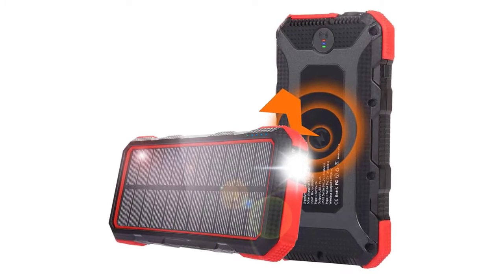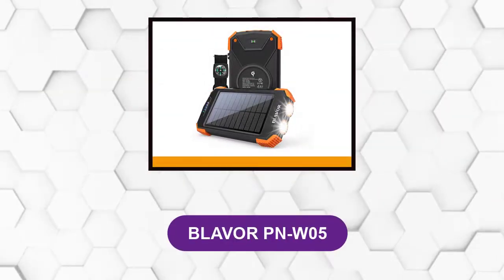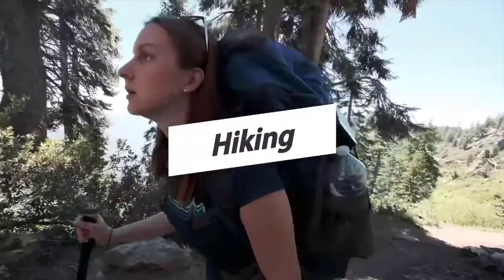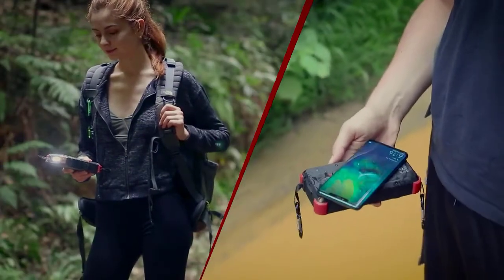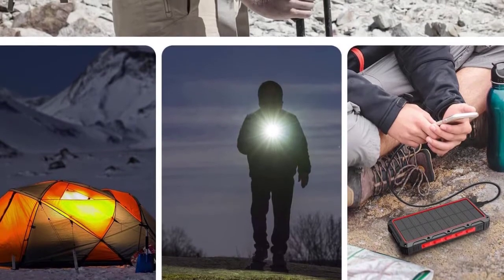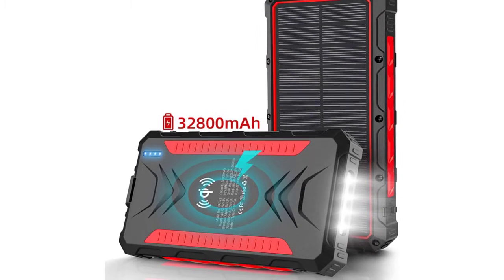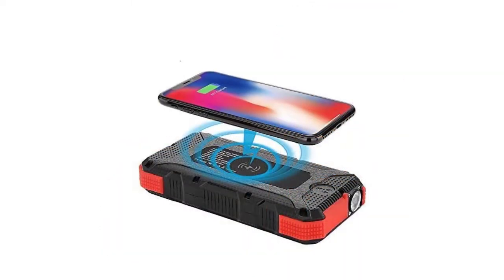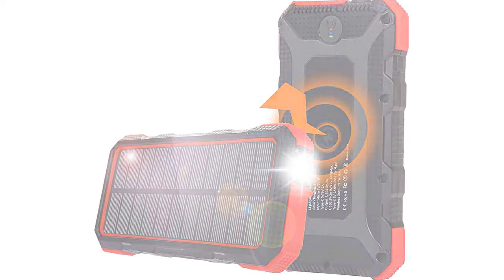Best Solar Power Bank Reviews 2025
Best Solar Power Bank 2025
See update price & customer reviews of top 4 Solar Power Bank:

►Amazon Links◄
Are you searching for the Best Solar Power Bank?

If so, then you are in the right place for getting essential information on Solar Power Bank.

In This Solar Power Bank Review Video, We will show you 4 top-rated Solar Power Bank to buy in 2025.  We made this list based on our personal opinion based on their price, quality, durability, brand reputation, User Feedback and other related issues.

Jump to the Section:
00:00 Introduction.
00:55  Blavor Pn-W05 Reviews.
01:57 Outxe W20 Wireless Solar Power Bank Reviews.
02:48 Feeke Kr-T01 Reviews.
04:01 Sendowtek Kr-T01 Reviews.